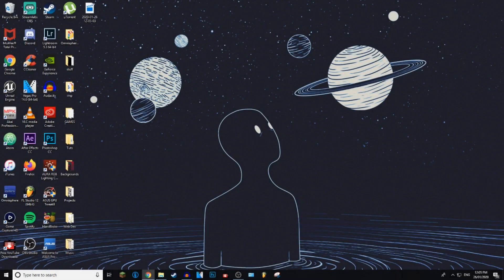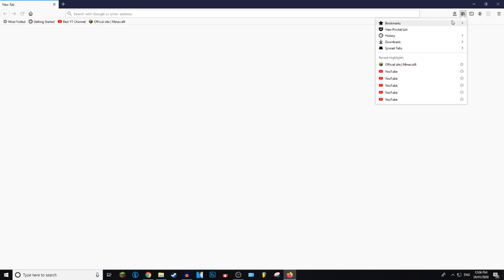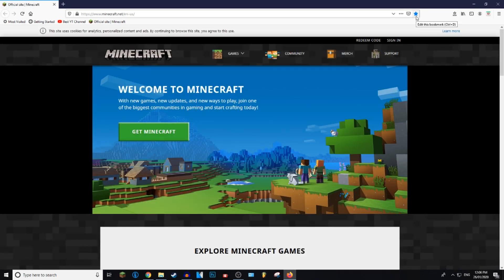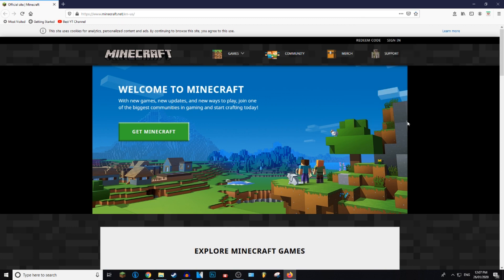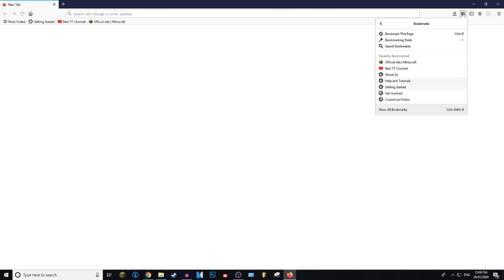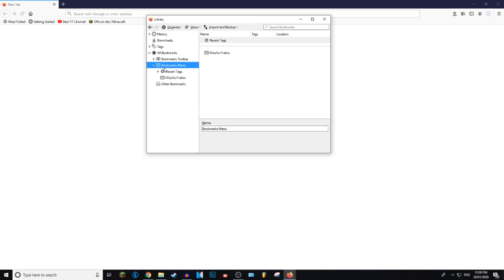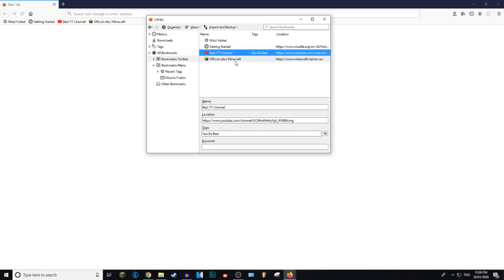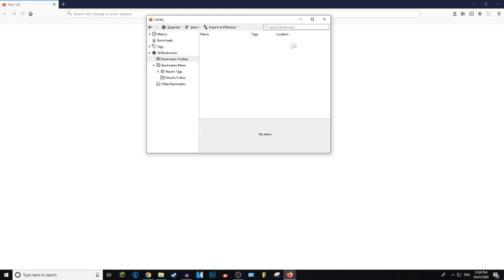How to Delete a Bookmark in Mozilla Firefox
~ GysticTutorials